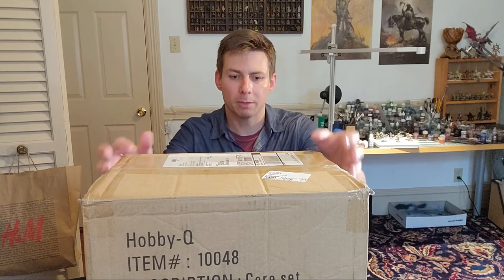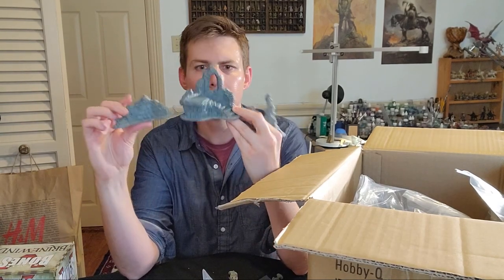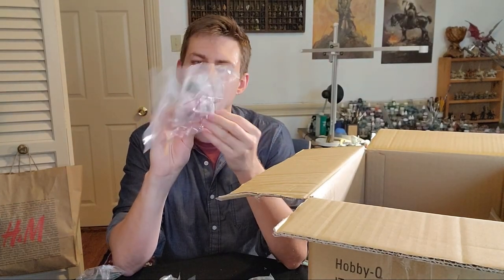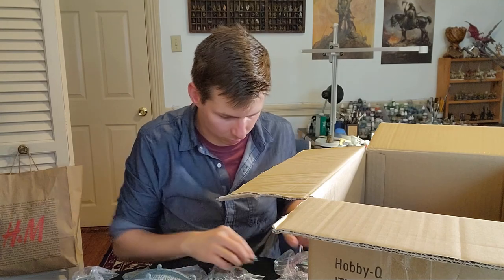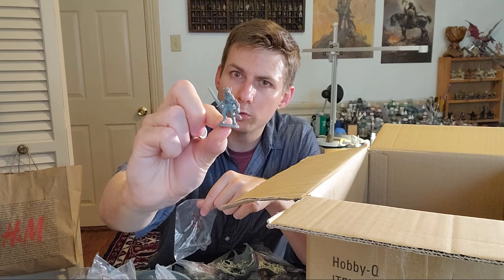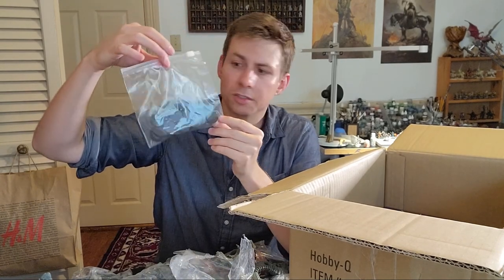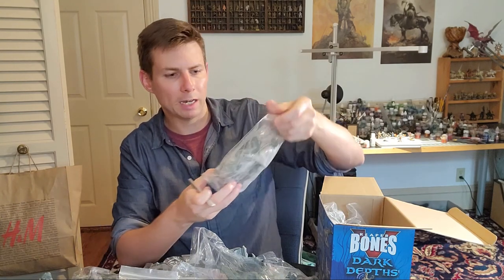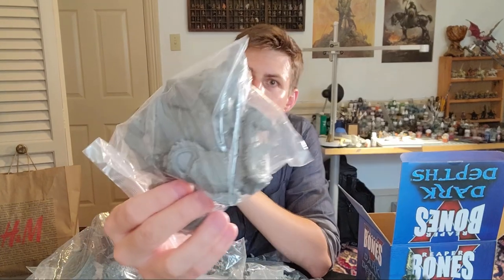Bones 5 Kickstarter Unboxing Video//Brinewind, Dark Depths & Fan Favorite Expansions, plus Add Ons!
In today's video, I unbox my shipment of Reaper Bones V miniatures! The package from the beyond finally arrived and there are so many awesome minis packed in here. They are perfect for upgrading your games of Dungeons & Dragons. Lurking within are evil pumpkin monsters, underwater dwellers, ruined terrain, dragons and more! Join me as I dig through this treasure trove of plastic and feel like a kid at Christmas again!

As Jake the Dog said "Dude, sucking at something is the first step to getting good at it."

Also, if you want to pick up any of these products at their Kickstarter prices, you can order them for a limited time on their Pledge Manager

For more adventures of a Pro Dungeon Master, follow me at